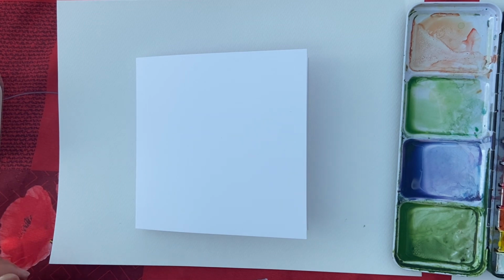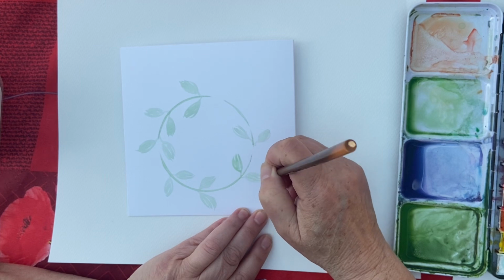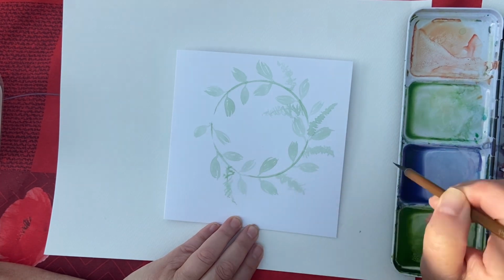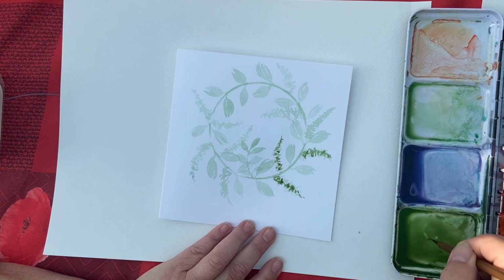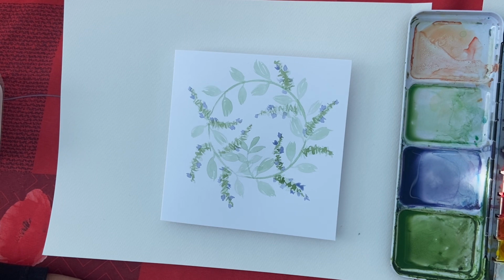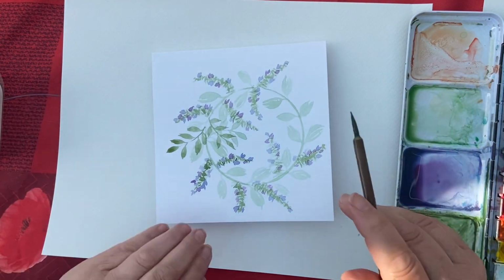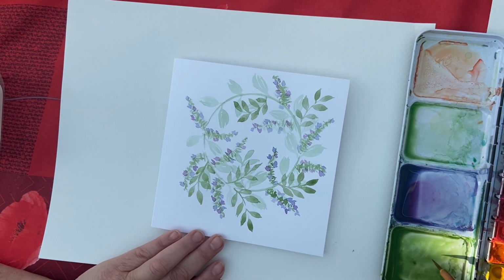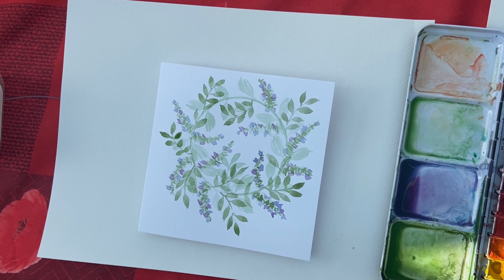Let’s paint a easy. spring watercolour floral wreath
Let paint a easy spring watercolour wreath in a limited pallet 🌸